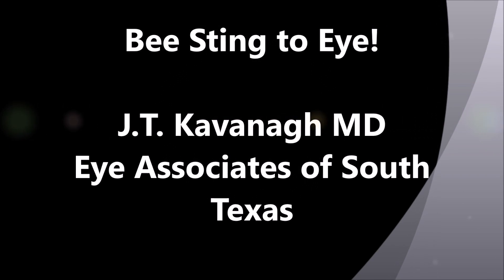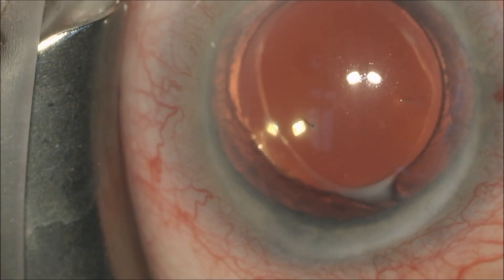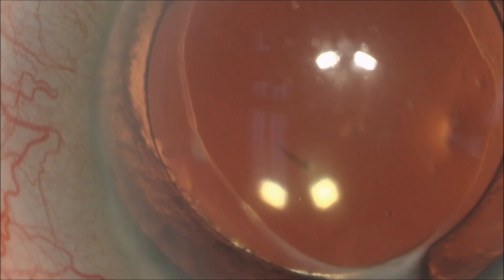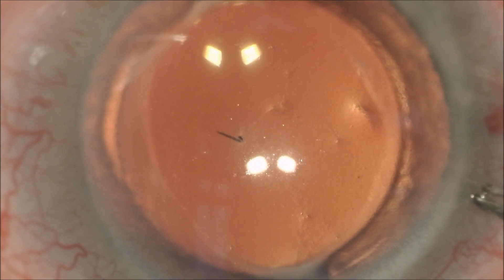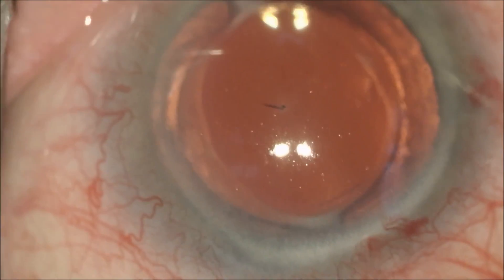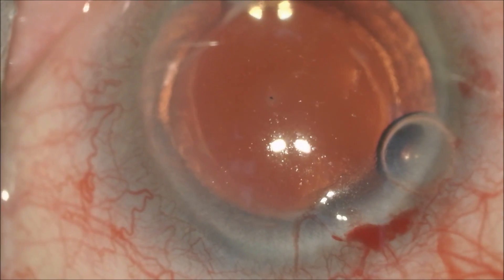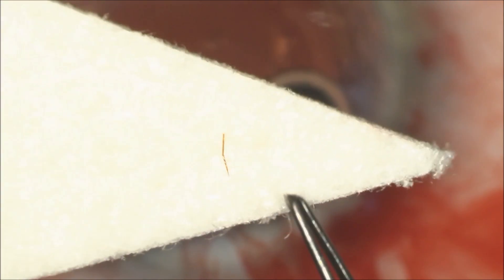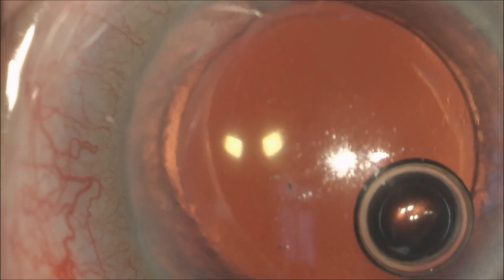Bee Sting/ Stinger In Eye- Dr. Kavanagh Removes in Operating Room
Bee stings through the cornea are relatively rare.

With the advent of more aggressive killer bees, this is becoming more common. The pure number of stings during an attack by killer bees make it is more likely the eye will be stung, not because the bees are targeting your eyes.

The bee stingers can be retained in the cornea (the clear window of the eye) after an attack. There is no consensus on how to deal with the retained stingers, but if they are causing inflammation or non-healing of the eye they must be removed.

We show a video of Dr. Kavanagh removing a stinger from a patient's eye under local anesthetic.

Dr. Kavanagh practices at Eye Associates of South Texas with offices in Seguin, San Antonio, New Braunfels, Luling, Gonzales, and Hondo.

Dr. Kavanagh is a board-certified ophthalmologist and clinical assistant professor at University of Texas Health Science Center in San Antonio Texas, where he has taught many residents cataract and glaucoma surgery. Dr. Kavanagh has performed over 20,000 cataract procedures with intraocular lens implantation. He implants Restor, Technis Multi-Focal (MF), Crystalens,  Symfony, Toric IOLs.